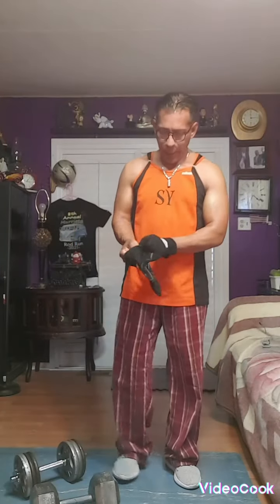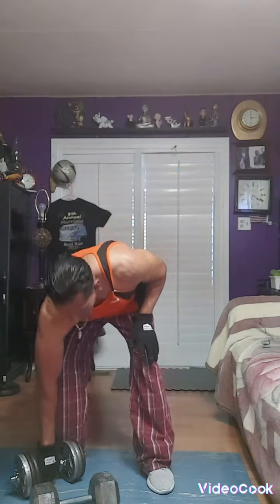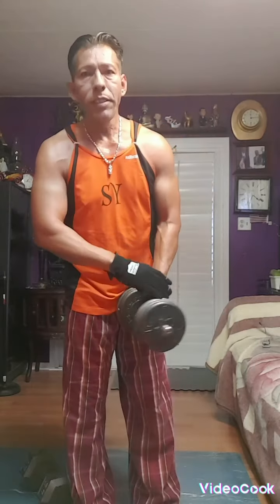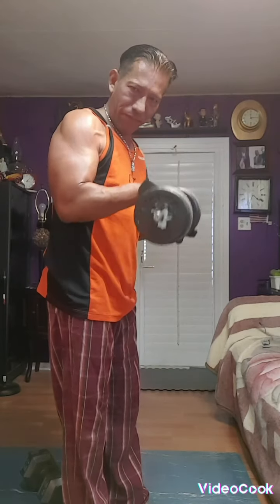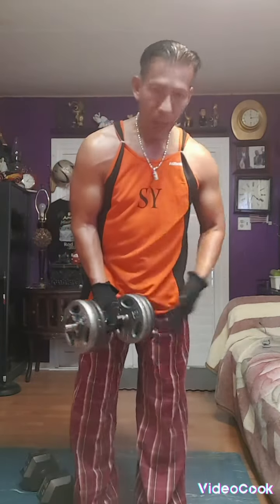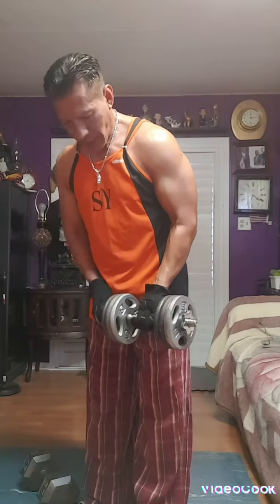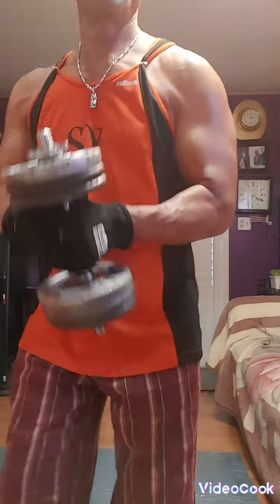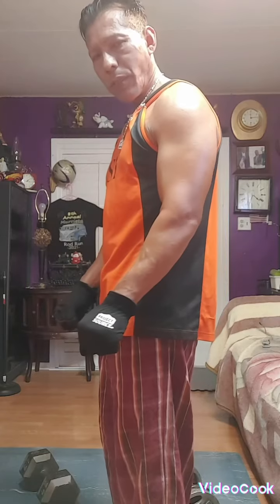How to get Bigger arms: fast 25 minutes Exercises at home